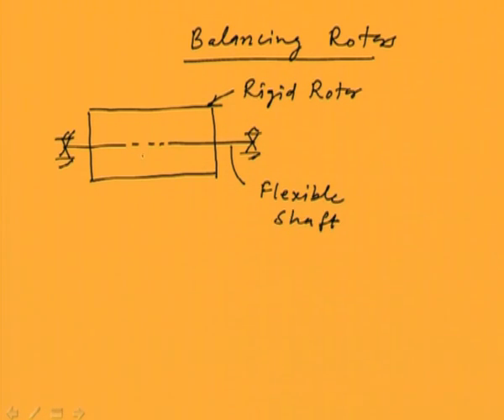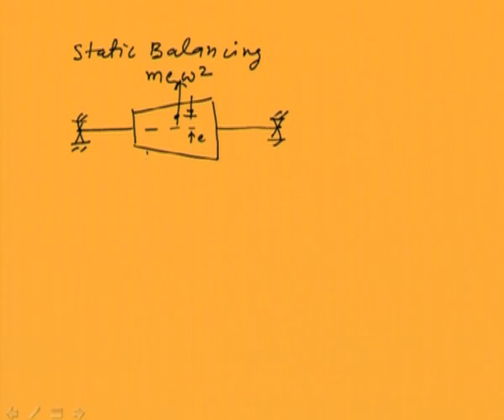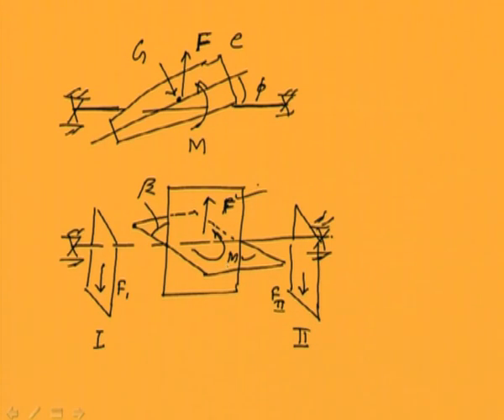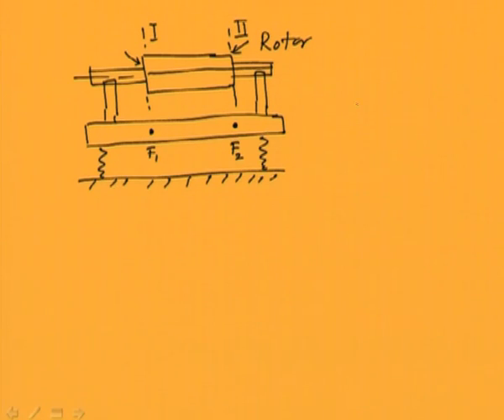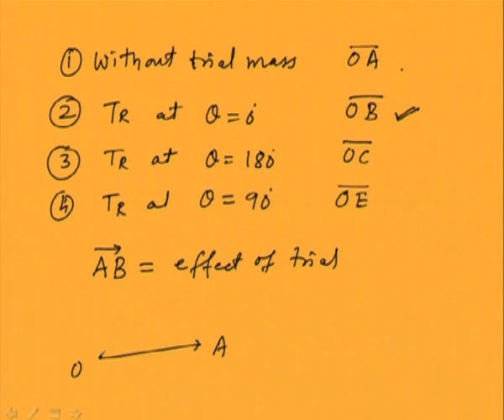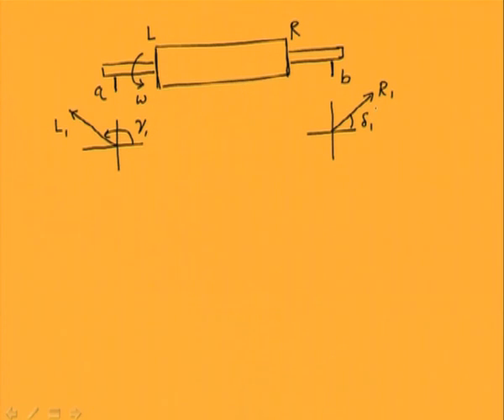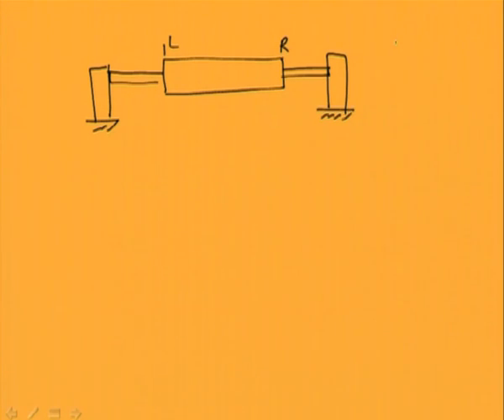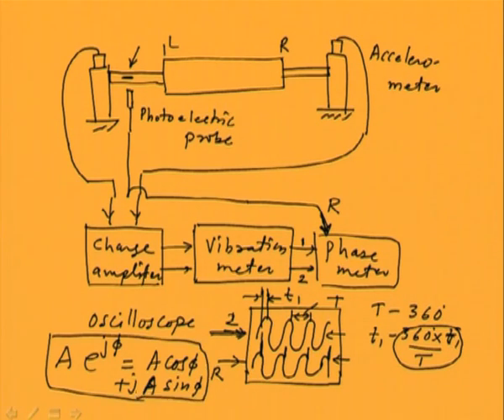Mod-12 Lec-3 Field Balancing of Rotors